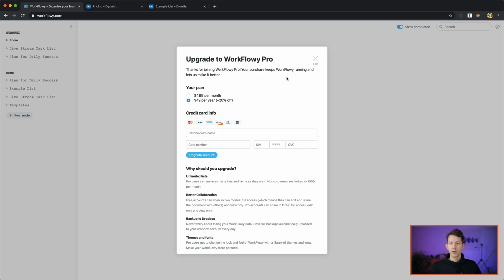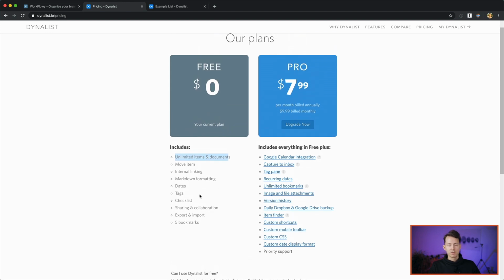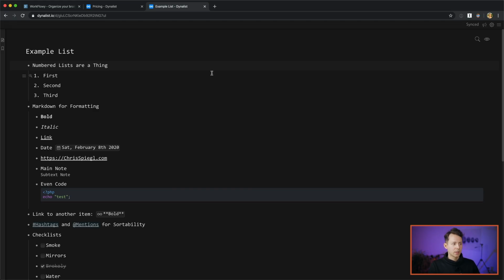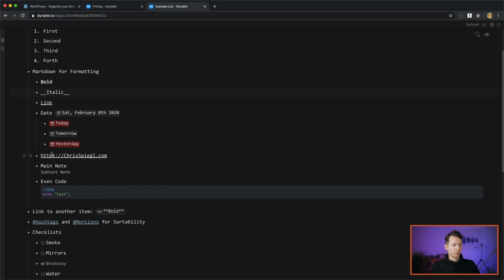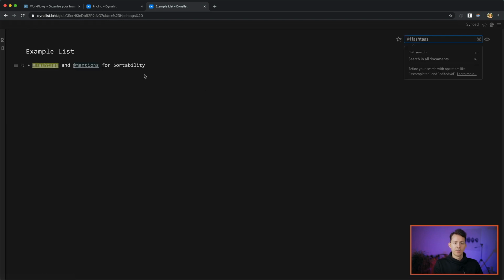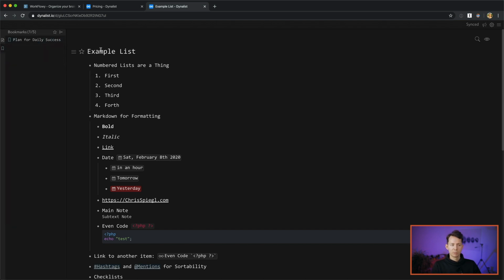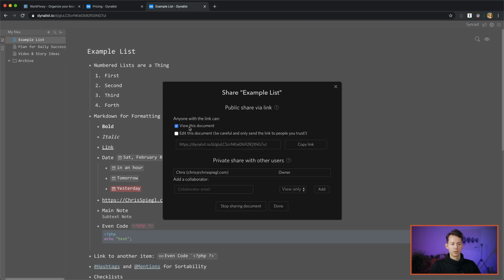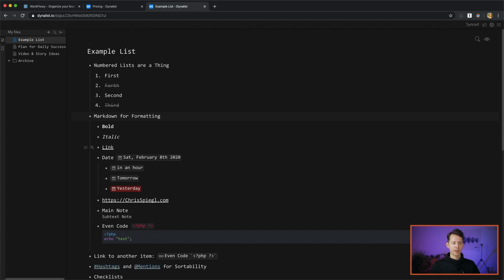Dynalist — Todo List with Ease and Dark Mode | Workflowy Alternative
Managing todo lists can be really exhausting and finding the right tool for the job is not easy. I have used so may different ones over the years and yet… I landed on one of the more simplistic ones. Today I'd like to showcase Dynalist for you and give you a bit of a walkthrough of what you can do, how it compares to Workflowy, and why I like it.

🎧 Chapters / Show Notes:

00:00 Intro
01:21 Price & Feature Difference
04:02 What is Dynalist at the Core?
05:38 Dynalist Walkthrough
06:39 Formatting Possibilities
11:13 Navigating Dynalist (Drilldown, Bookmarks, Lists)
12:28 Workflowy vs Dynalist
12:47 Sharing Documents
14:12 Keyboard Shortcuts & Fast Navigation
16:33 Recommendation
16:47 Outro